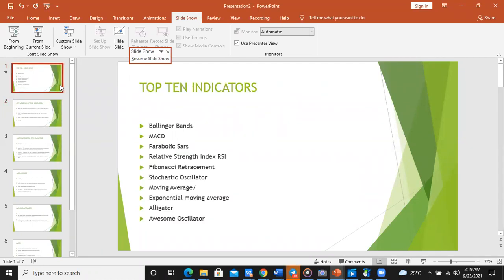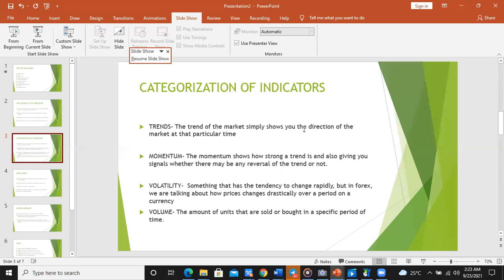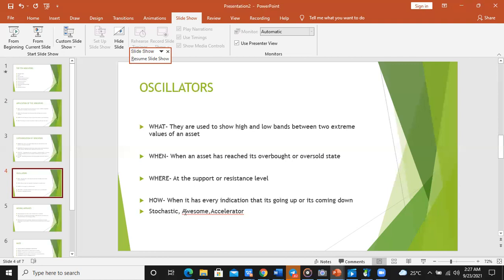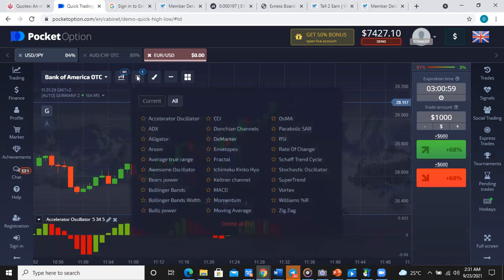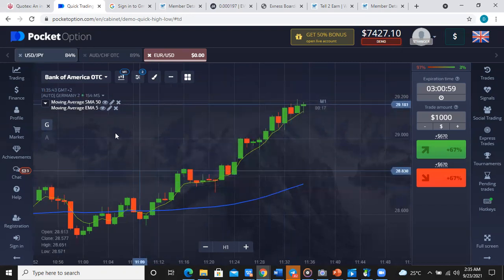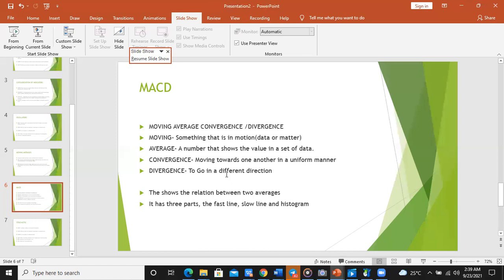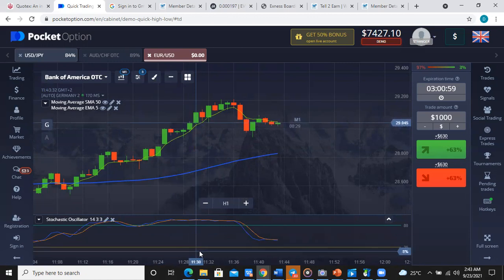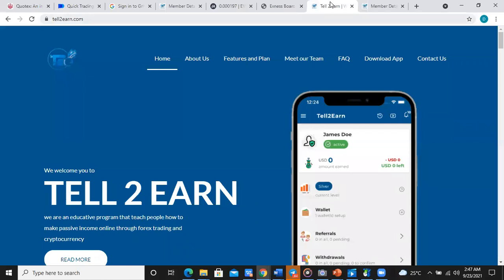Indicators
Understanding each of the various indicators used in binary options